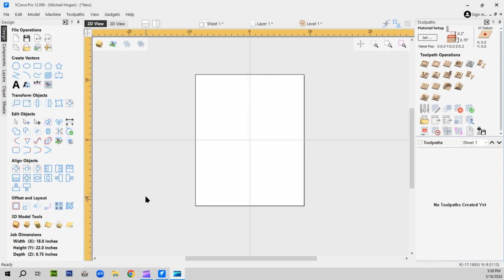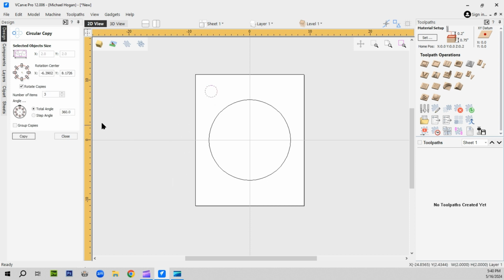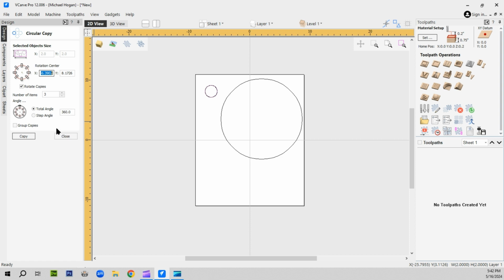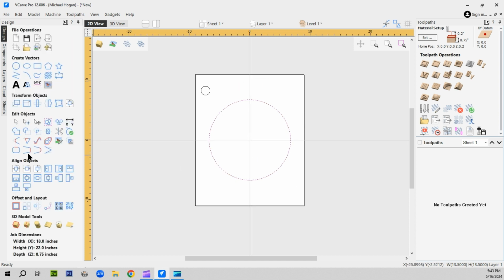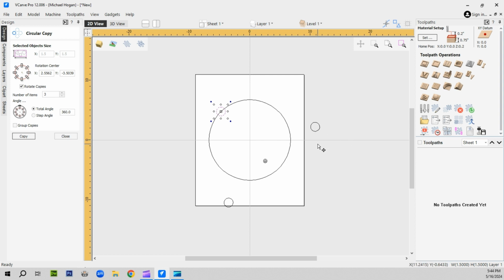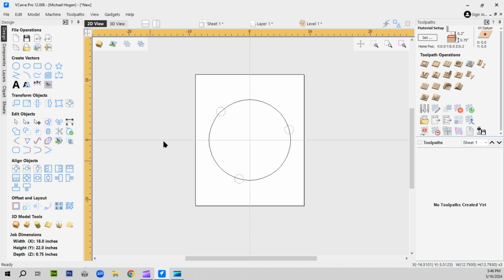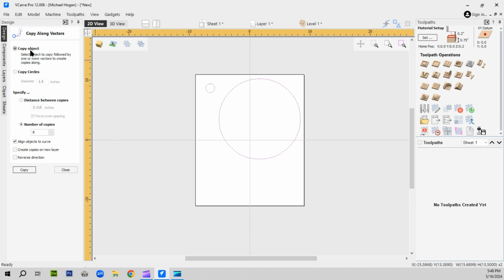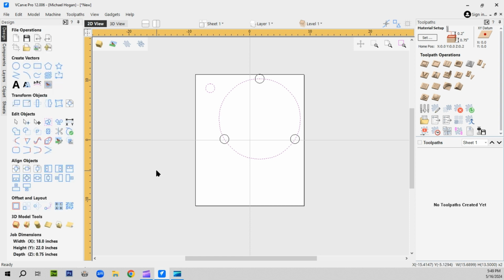Circular Copy Vs Copy Along Vector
Showing how to use and the differences in the Circle Copy Tool and the Copy Along Vector Tool